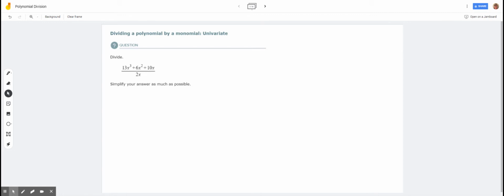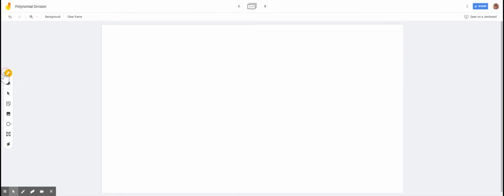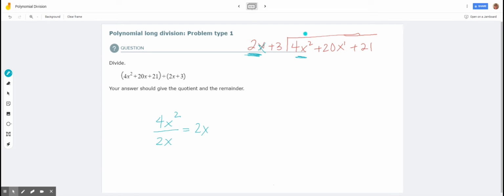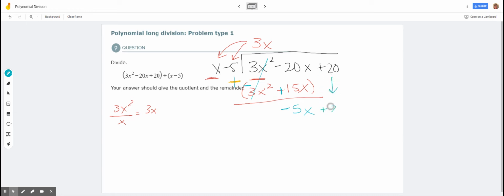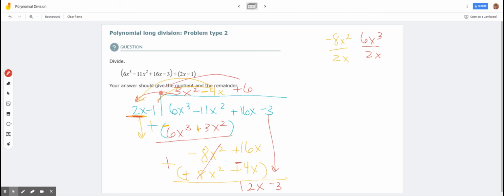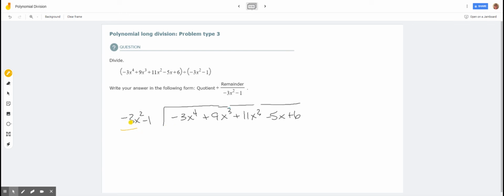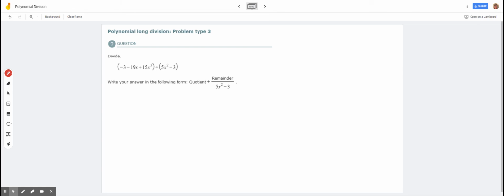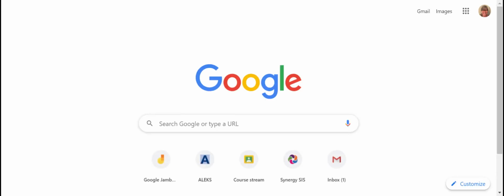Polynomial Division - Google Jamboard